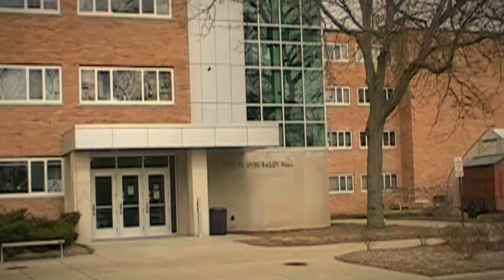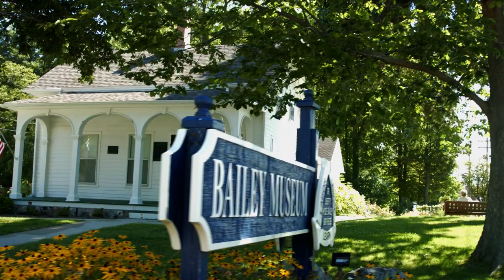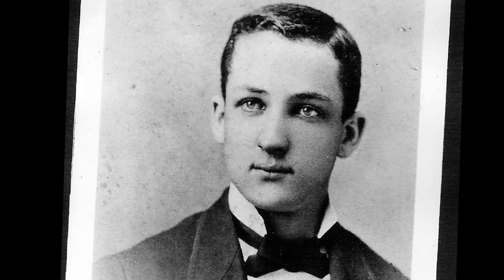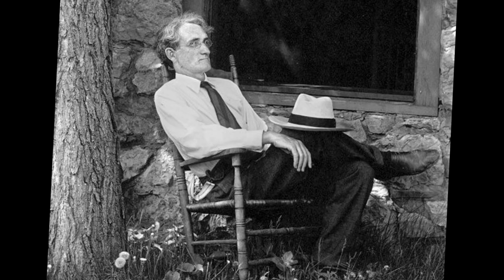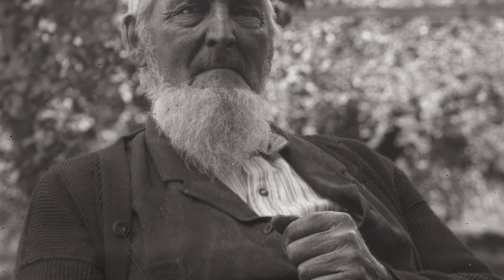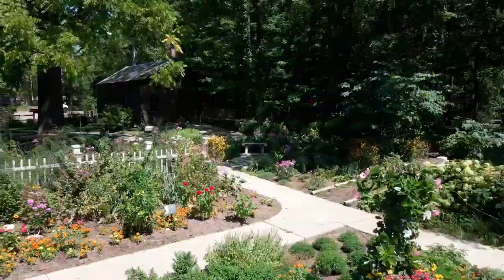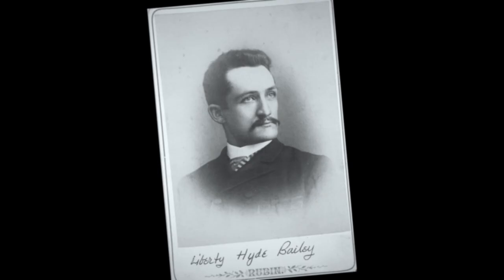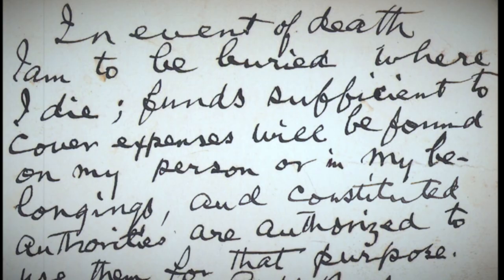Liberty Hyde Bailey Museum and Gardens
An information video that gives an overview of the life and times of Liberty Hyde Bailey, Jr. It also covers the Liberty Hyde Bailey Museum and Gardens and how they came to be. This is a Moondog Production